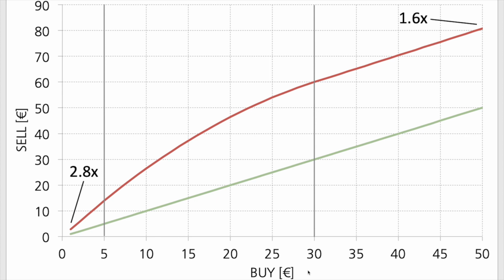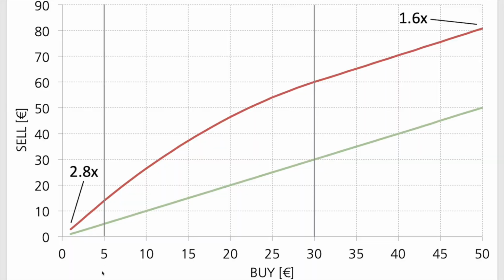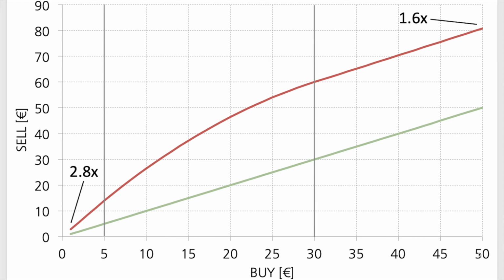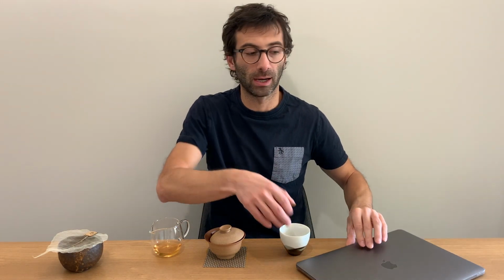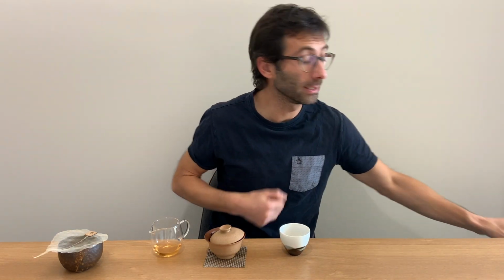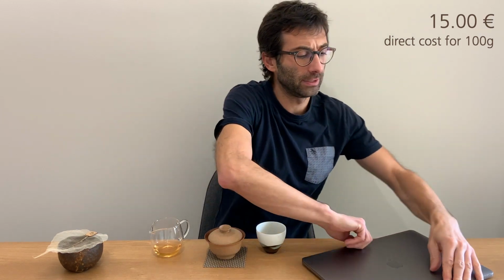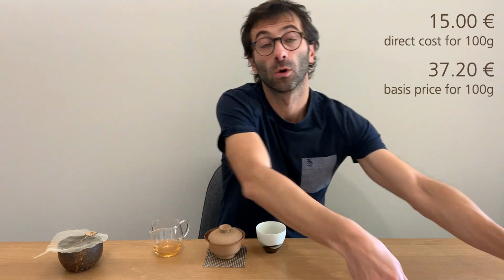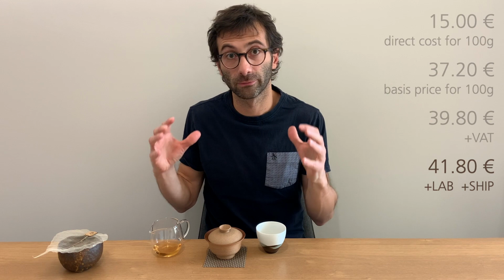How the Retail Price of Tea is Calculated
Quality tea can vary widely in price. Visitors to our online shop may well wonder what a tea cheaper or more expensive. Can one even get a good deal from a retailer? In this video, Gabriele reveals the exact formula we use to calculate our final retail price, and why.

📖 For even more insights into the tea world and to access bonus material and special offers, join our newsletter